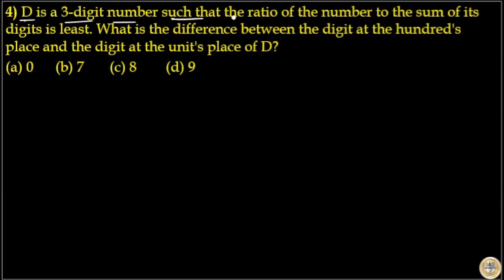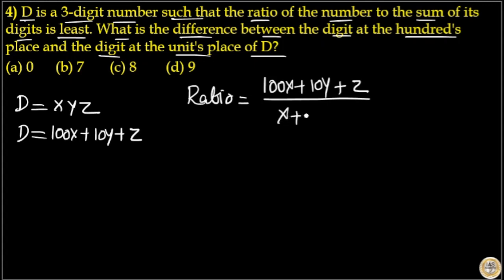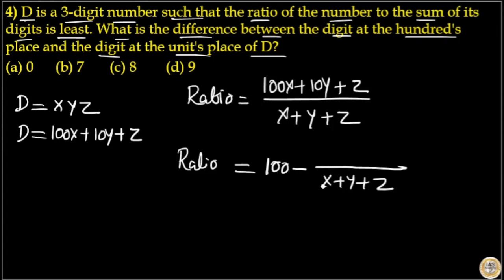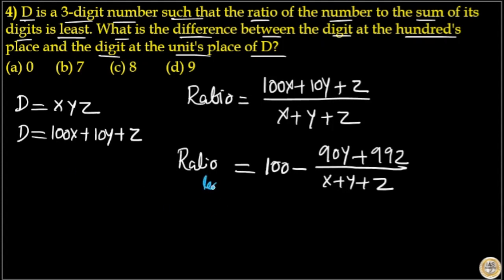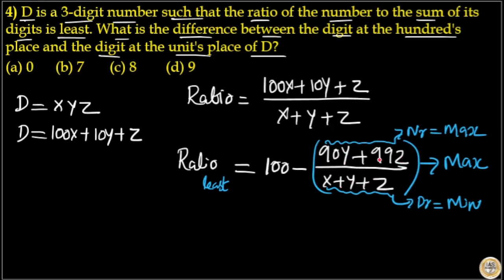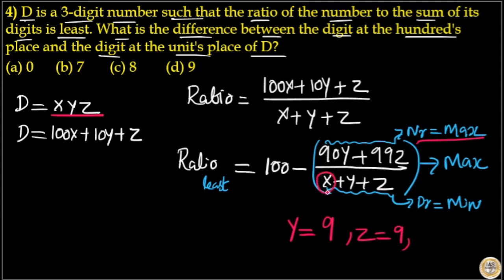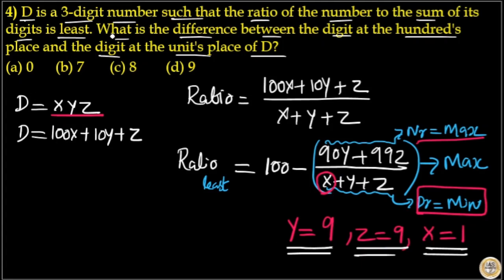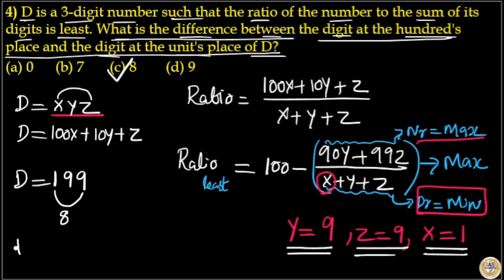D is a 3 digit number such that the ratio of the number to the sum of its digits is least What is t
D is a 3-digit number such that the ratio of the number to the sum of its digits is least. What is the difference between the digit at the hundred's place and the digit at the unit's place of D ?